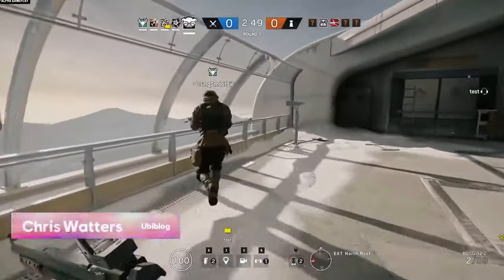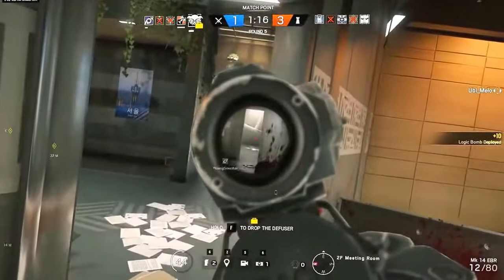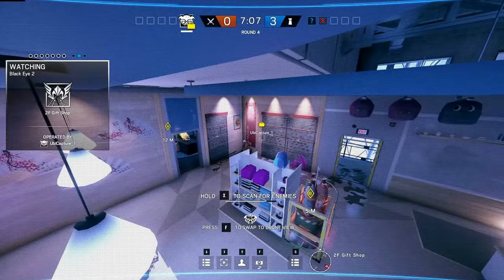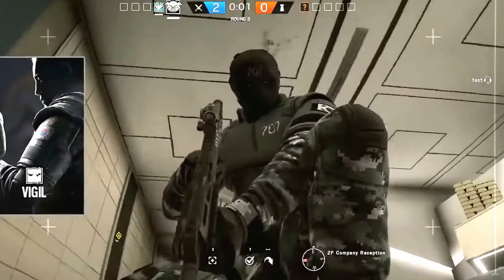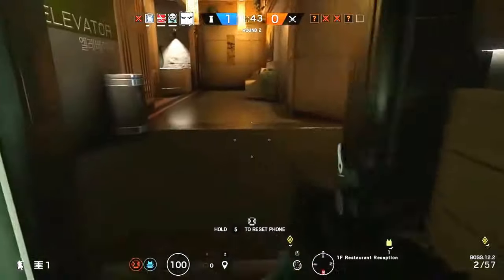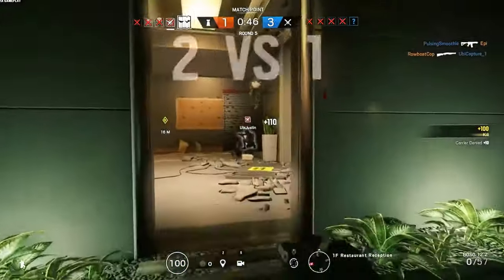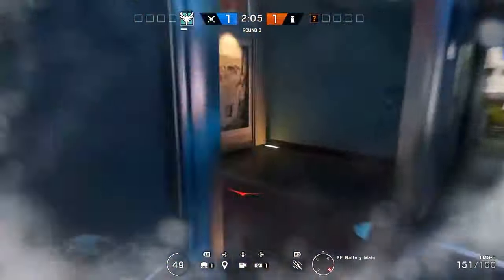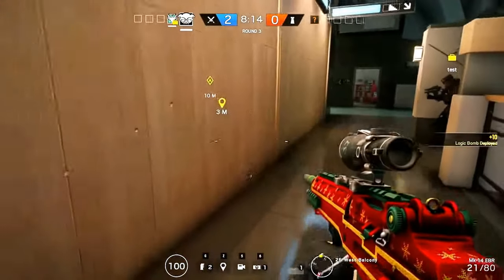Rainbow Six Siege: White Noise Operators Gameplay and Starter Tips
Here I upload Gameplays, Montages, Trailers, and lots more realted to gaming

Thank You for your time. :D